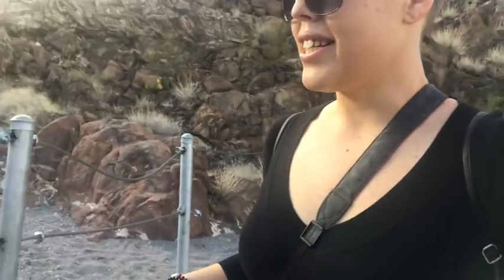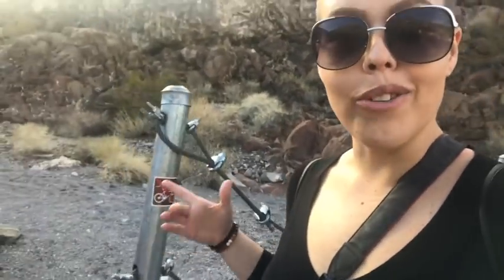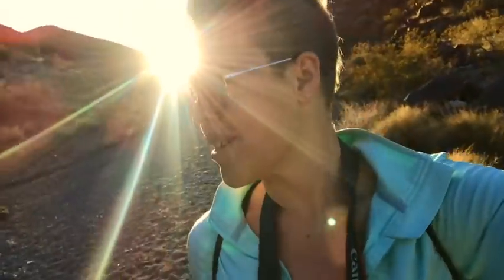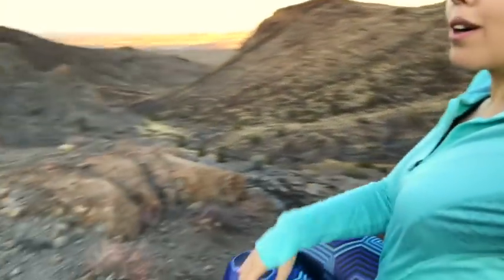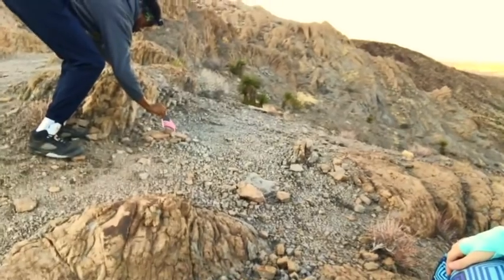Hundreds Of Petroglyphs In Nevada Desert's Sloan Canyon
They say to best understand your past you must learn to appreciate and study it.    We went on a hike to see a piece of that very past at Sloan Canyon's Petroglyph Trail.   A great afternoon hike, we did some light scrambling and found a gallery of hundreds of petroglyphs left from the people of the past.

See what happened next.